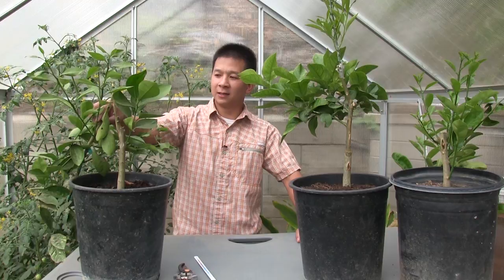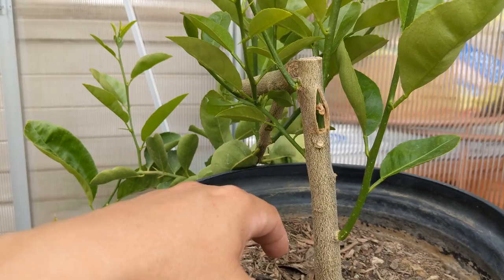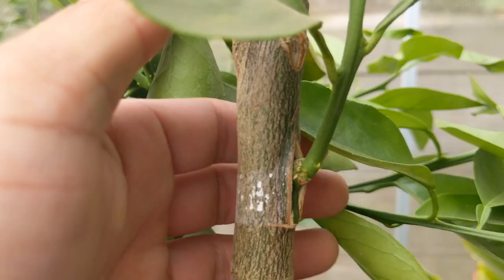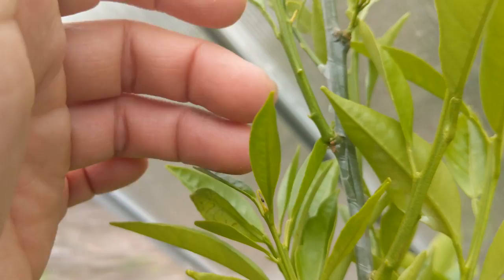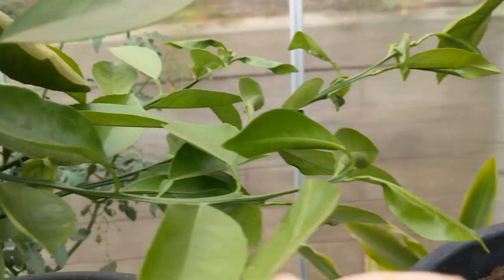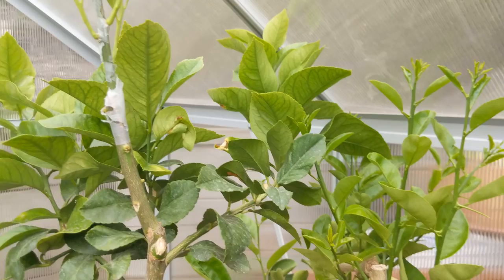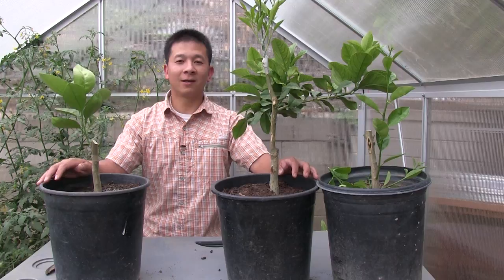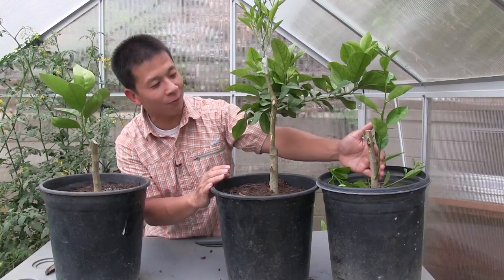Crazy About Citrus | Ep02 Results of Citrus Grafting Attempt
Crazy About Citrus" is a series chronicling our connection with citrus.

In this episode:
The reveal on how we did on our first grafting attempt.

As an avid citrus collector, we will reach a point where it is necessary to attempt to acquire the skill of grafting plants. The reason for this is that more varieties of citrus exists in bud wood form than can be purchased as trees. In order to add rare citrus varieties to our collection we must now try our hand at grafting. On March 7th, we recieved bud wood from the Citrus Clonal Protection Program. Because of the Huanglongbing disease that is terminal to citrus trees, it is necessary to acquire bud wood from certified sources as a measure to contain the spread of the disease.

The bud wood received are:
'California Rojo' navel orange
'Boukhobza' blood orange
'Melogold' grapefruit

From the nursery we purchased two grafted citrus trees to use as root stock. On the 'Cara Cara' navel orange tree, we Tbud grafted the "California Rojo' onto the root stock. On the 'Eureka Lemon' tree, we cleft grafted the 'Boukhobza' onto the Eureka scion. A back up Tbud graft was placed on the root stock. With success of the cleft graft, the Tbud back up is no longer neccessary. The Tbud graft of the 'Melogold' grapefruit on the last tree was not successful.

Special thanks and acknowledgement to Dan Wiley and the fruitmentor YouTube channel for his work and sharing of information used to graft our trees.

Quincas Moreira, "Firefly"